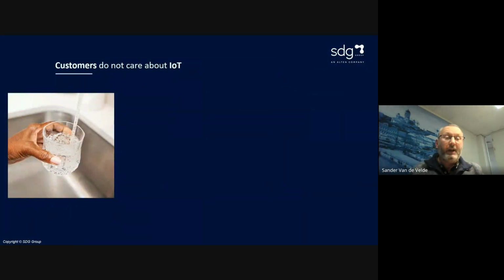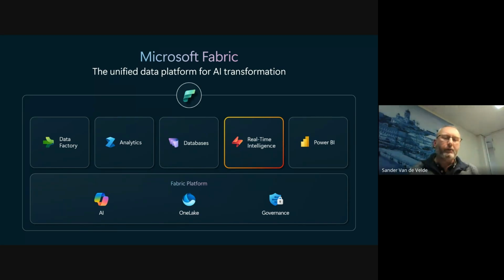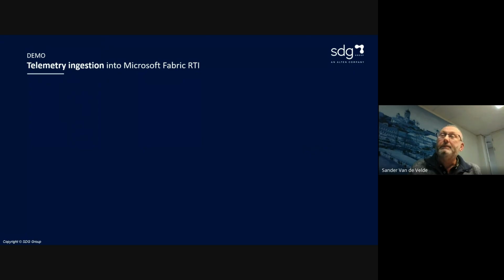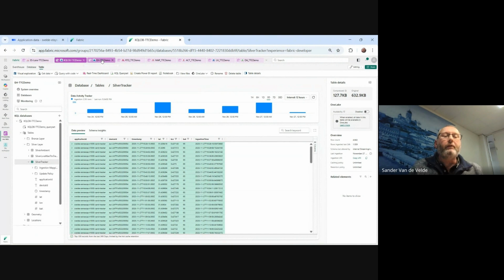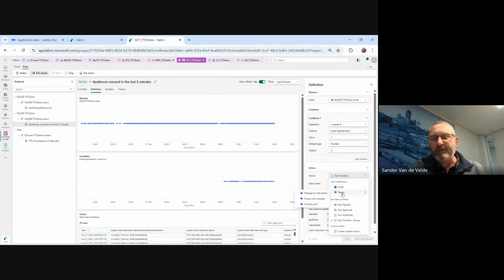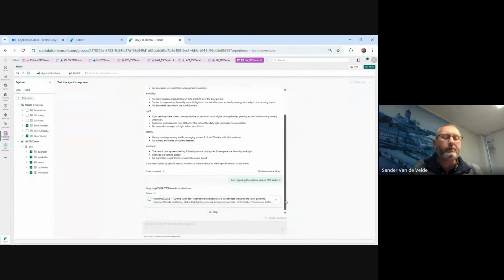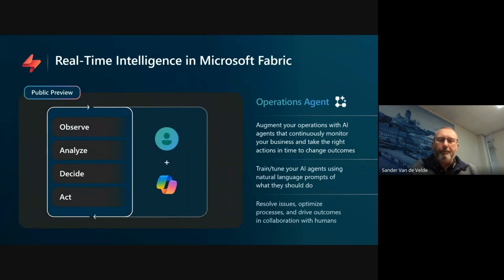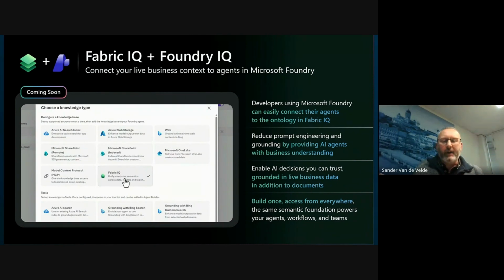Share & Learn - From Data to Decisions: Real-Time Conversations with Devices using Microsoft Fabric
Want to learn how to instantly visualize, analyze, and interact with your devices? Microsoft Fabric makes it possible—and you’ll discover how in this exclusive session. Thanks to Azure IoT and the Microsoft Fabric platform, we can now process sensor data in real time, detect anomalies, automate actions, and make smart decisions the moment events occur.

Sander Van de Velde is Principal IoT Architect at SDG Group Netherlands and a recognized expert in Azure IoT and Microsoft Fabric RTI solutions. A Microsoft MVP since 2017, he collaborates closely with clients, partners, and product teams, and actively shares his knowledge through publications, workshops, and presentations.